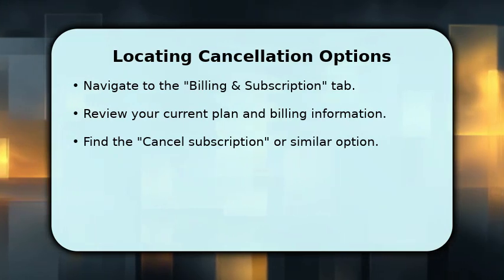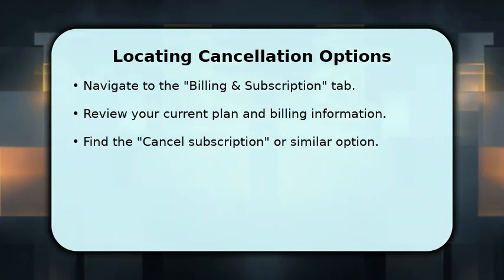How To Cancel QuickBooks Subscription - Full Guide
▸ (f) We'll also discuss the importance of cancelling your subscription promptly to avoid any unnecessary charges. Additionally, we'll provide some helpful tips on how to make the most out of your QuickBooks experience before cancelling, such as setting up automatic backups and exporting important data. By following our step-by-step guide, you'll be able to cancel your QuickBooks subscription with confidence and move forward with your financial planning.

cancel quickbooks subscription, quickbooks cancellation process, how to cancel quickbooks online, quickbooks account cancellation, stop quickbooks automatic payments, quickbooks subscription cancellation, quitting quickbooks, ending quickbooks service, quickbooks billing issues